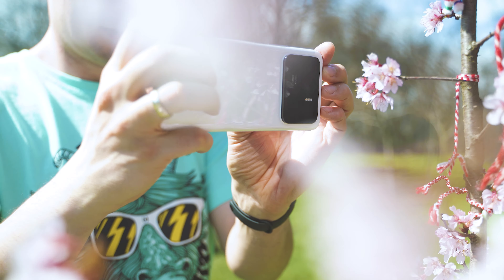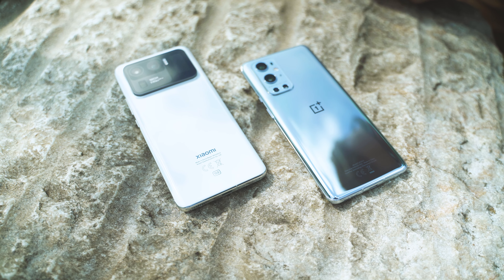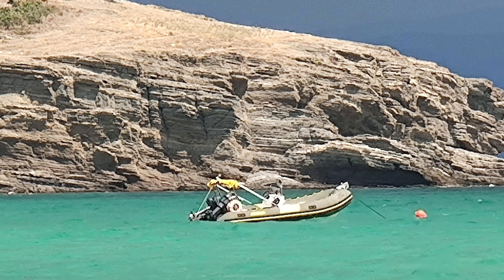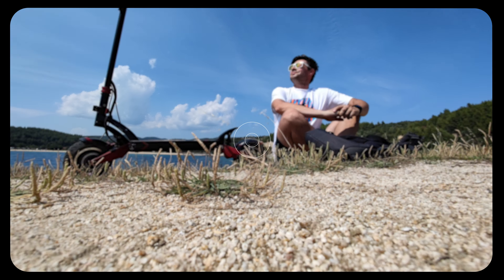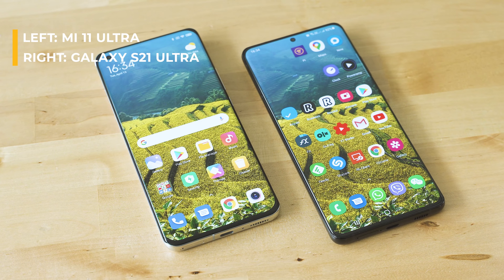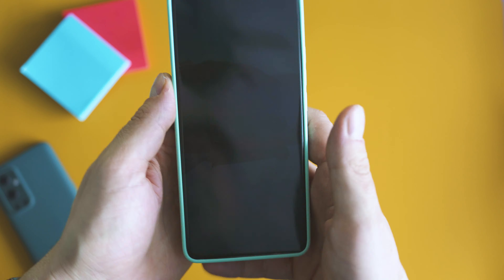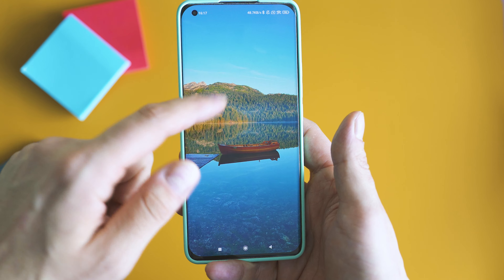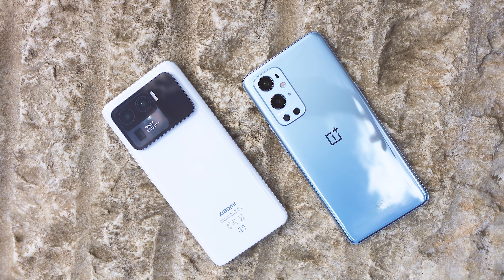Xiaomi Mi 11 Ultra - Long Term Review: Everything you Need to Know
✔️ XIaomi Mi 11 Ultra

Been a few months since I started using Mi 11 Ultra as a daily driver. It's ... big. Powerful. Well built. With exceptional camera. But how about the overall performance? Which are the top-strengths and weaknesses? Let's find that out together!

➡️ Product links & Information ◕‿◕ :

✔️ Xiaomi Mi 11 Global Version